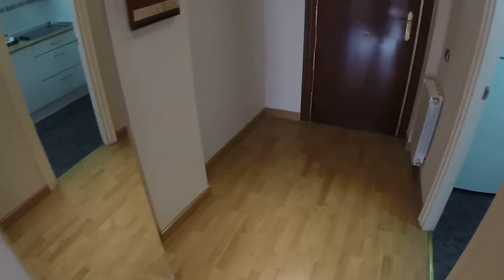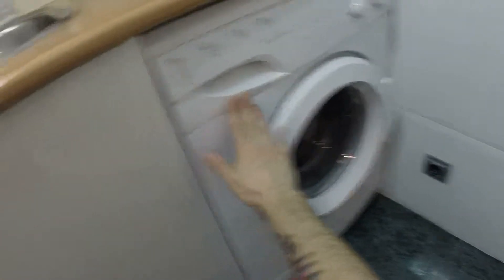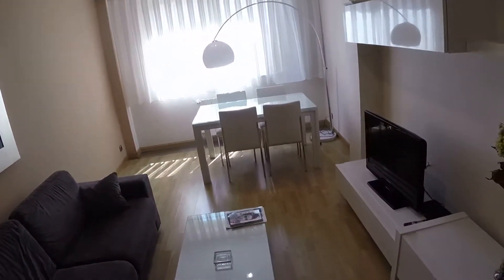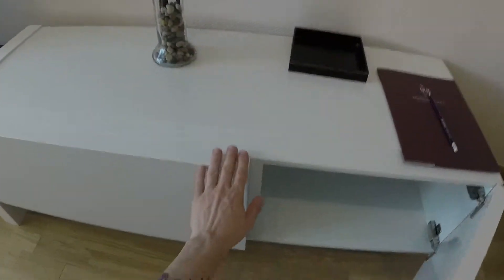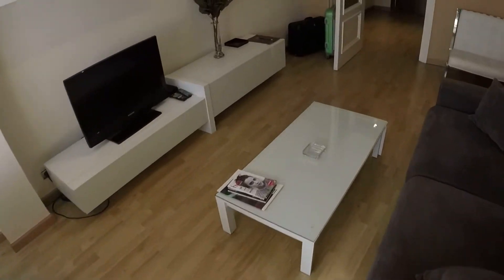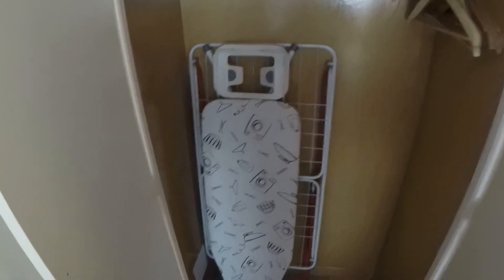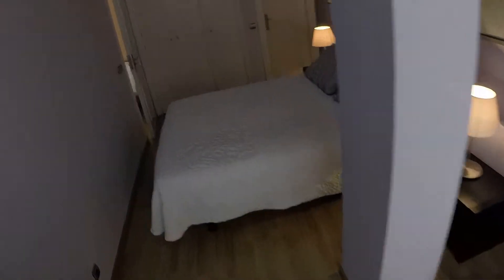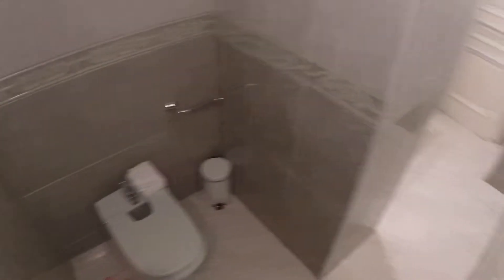Centrally located apartment with 1 bedroom and bath, all bills included - Spotahome (ref 89443)